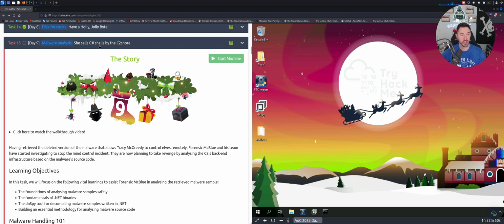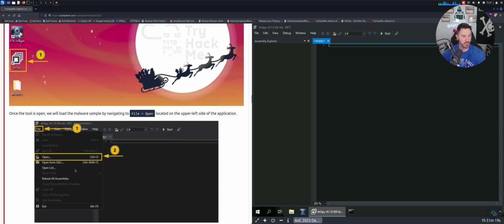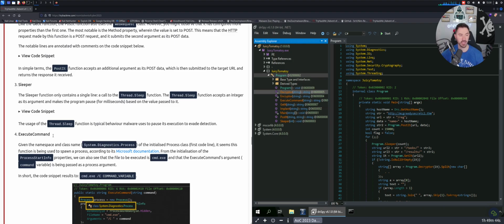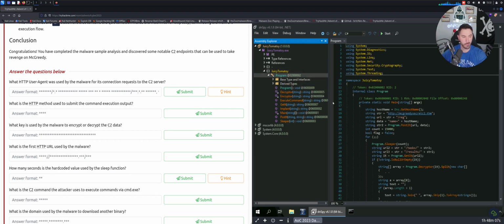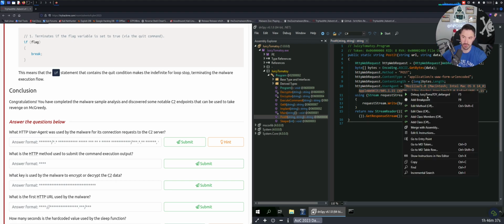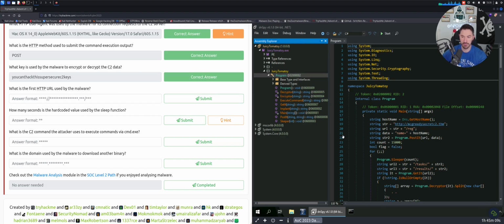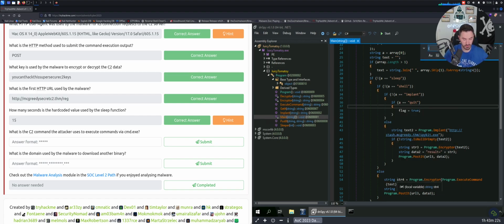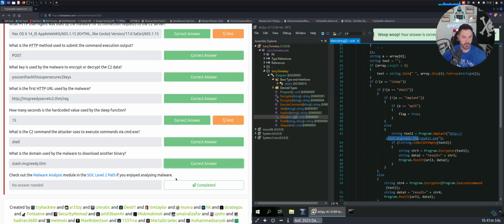TryHackMe! Advent Of Cyber 2023 - Day 9 | Malware Analysis Walkthrough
1. RTFM: Red Team Field Manual v2
2. Blue Team Field Manual (BTFM)
3. PTFM: Purple Team Field Manual
4. LFM: Linux Field Manual
5. Operator Handbook: Red Team + OSINT + Blue Team Reference
6. Linux Basics for Hackers
7. Advanced Security Testing with Kali Linux
8. Blue Team Handbook: SOC, SIEM, and Threat Hunting (V1.02): A Condensed Guide for the Security Operations Team and Threat Hunter
9. Blue Team Handbook: Incident Response Edition: A condensed field guide for the Cyber Security Incident Responder

1. ALFA AWUS036ACH
2. ALFA Network AWUS036ACS Wide-Coverage Dual-Band AC600 USB Wireless Wi-Fi Adapter
3. Panda Wireless PAU06 300Mbps Wireless N USB Adapter
4. Alfa AC1900 WiFi Adapter - 1900 Mbps 802.11ac Long-Range Dual Band USB 3.0 Wi-Fi Network Adapter
5. Tp-Link TL-WN722N IEEE 802.11n USB - Wi-Fi Adapter

The Gear I use for recording, links are below:

1. My Lumix G7 Camera
2. My Camera Tripod
3. Blue Yeti Microphone
4. Cam Link 4K Capture Card
5. Rode Camera Microphone
6. Lighting setup
7. Stand-Up Desk
8. Logitech Brio 4K Webcam
9. VIVO 32-inch Desk Converter, Height Adjustable Riser, Sit to Stand Dual Monitor and Laptop Workstation with Wide Keyboard Tray, Black, DESK-V000K, 32
10. Dell U3419w Ultrasharp 34-Inch WQHD (3440x1440) Curved IPS USB-C Monitor, Black
11. Dell P2419H 24 Inch LED-Backlit, Anti-Glare, 3H Hard Coating IPS Monitor - (8 ms Response, FHD 1920 x 1080 at 60Hz, 1000:1 Contrast, with ComfortView DisplayPort, VGA, HDMI and USB), Black
12. Elgato Stream Deck MK.2 – Studio Controller, 15 macro keys, trigger actions in apps and software like OBS, Twitch, ​YouTube, and more, works with Mac and PC
13. Elgato XLR Microphone Cable – Shielded Microphone Cable for Studio Recording and Live Production, Gold-Plated Pins, Male to Female, for Mic and Balanced Analog Line Levels, 10ft/3m
14. Elgato Wave XLR - Audio Mixer and 75 db Preamp for XLR Mic to USB-C, Control Interface with 48V Phantom Power, Tap-to-Mute, Digital Mixing Software for Streaming, Recording, Podcasting on Mac and PC
15. Shure SM7B Vocal Dynamic Microphone for Broadcast, Podcast & Recording, XLR Studio Mic for Music & Speech, Wide-Range Frequency, Warm & Smooth Sound, Rugged Construction, Detachable Windscreen - Black

Networking Gear for Home Office:

1. My Dream Machine Firewall
2. Ubiquiti UniFi 6 Lite Access Point
3. My Synology 5-bay DiskStation DS1522+
4. ARRIS SURFboard SB8200 DOCSIS 3.1 Cable Modem
5. Dell XPS 15 9510 Laptop
6. Dell Docking Station
7. Synology 2 bay NAS DiskStation DS220+ (Diskless)
8. Seagate IronWolf 8TB NAS Internal Hard Drive HDD – 3.5 Inch SATA 6Gb/s 7200 RPM 256MB Cache for RAID Network Attached Storage – Frustration-Free Packaging (ST8000VNZ04/N004)

Please join as a member and help the channel. I would appreciate it so much and join the family.

📱Social Media📱
Follow me on the following platforms